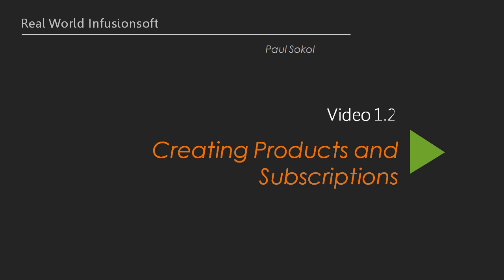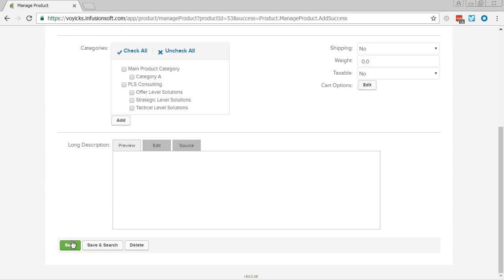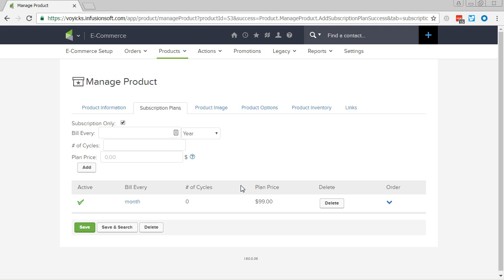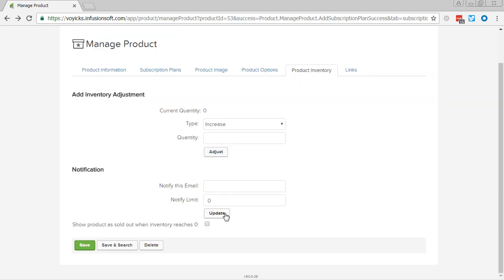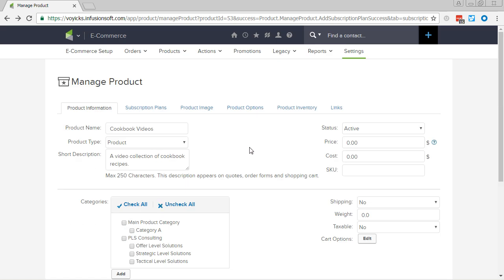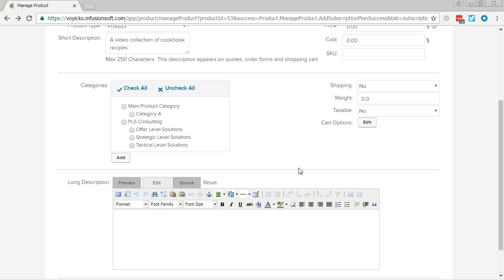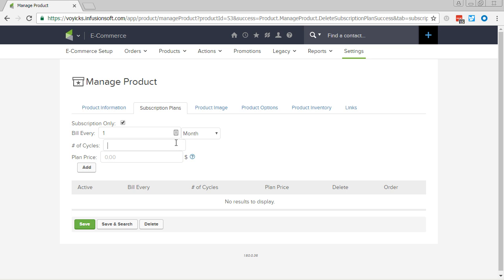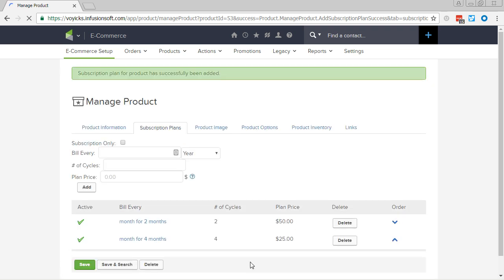Infusionsoft Cookbook - Chapter 4.2 - Creating Products And Subscriptions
Now that our merchant account is set up, we can lay the foundation for the different types of selling available. Whether we are selling products through the shopping cart, order forms, opportunities, having the products and/or subscriptions configured unlocks the selling power of Infusionsoft.

This recipe has two versions. The first version is for a single purchase product such as a consumable, a one-off service, or a digital asset. The second version is for a recurring purchase product such as a program subscription or monthly service.